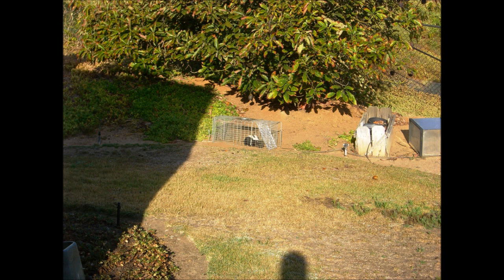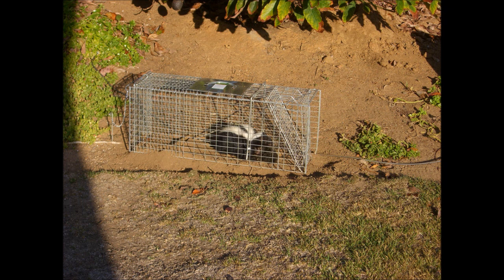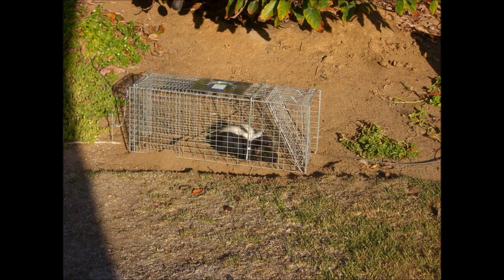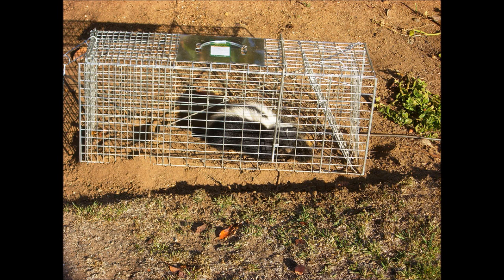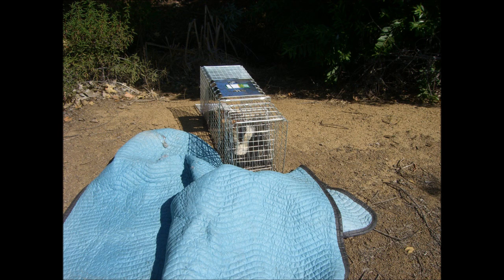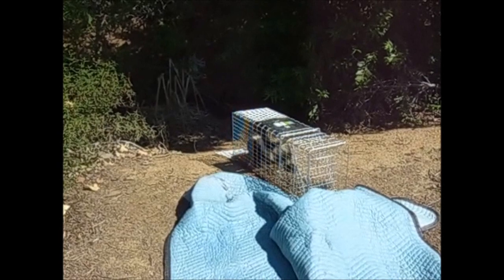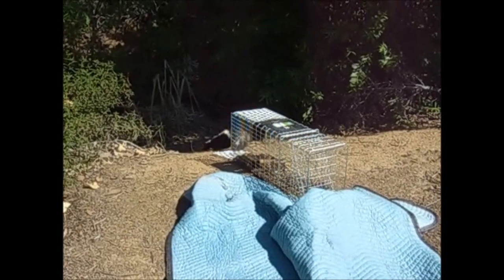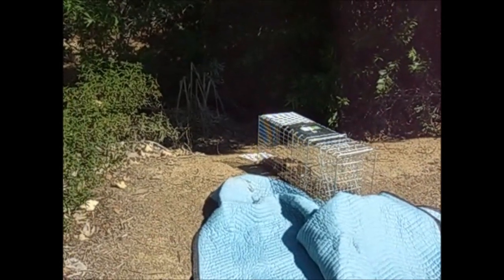Skunk Relocation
Few years ago I was trying to figure out what was eating my Avocados ( turned out to be rats). Set the humane trap and found a skunk in it the next morning. The Animal control never returned my call, so I went to youube to find out what to do with a trapped skunk. First I placed a blanket over the cage to keep him calm and then transported him to a nearby creek that was in his territory. ( maybe illegal to move him out of his territory). Opened the cage and stood back.